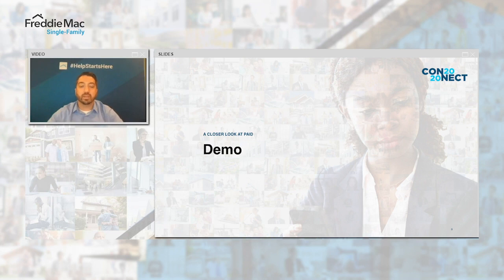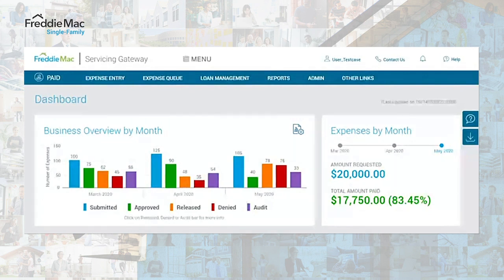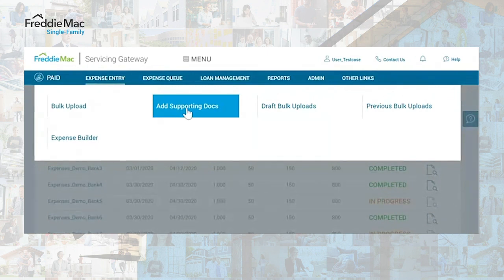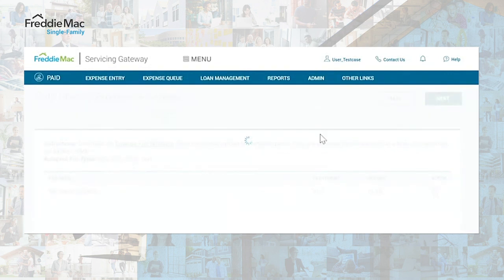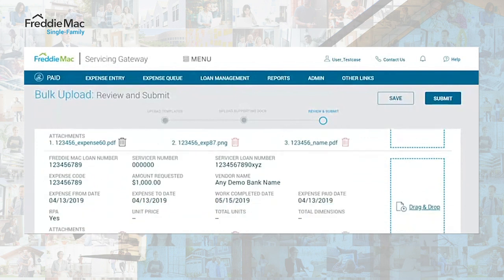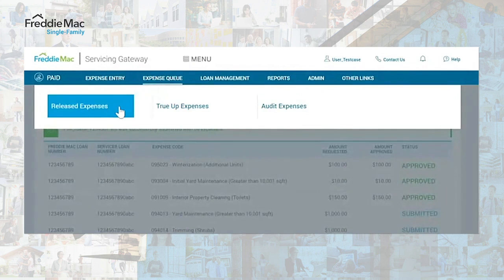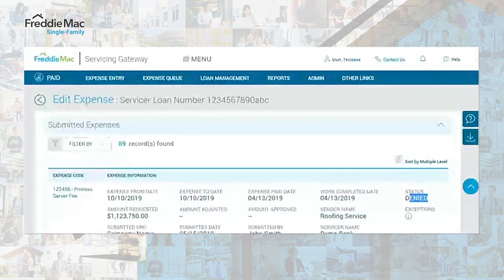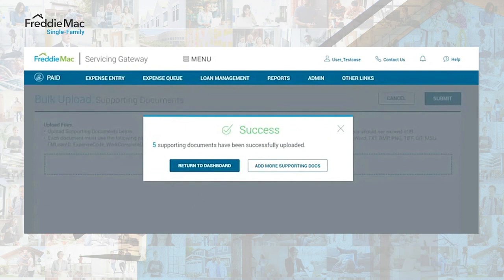Let's Get Digital with PAID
Take 10 and watch this brief demo on the key features and capabilities of PAID (Payments Automated Intelligent and Dynamic) – an upcoming tool that reengineers the expense reimbursement process for improved cashflow.